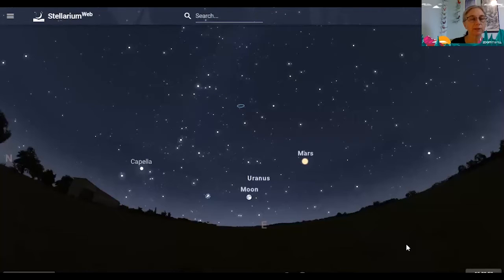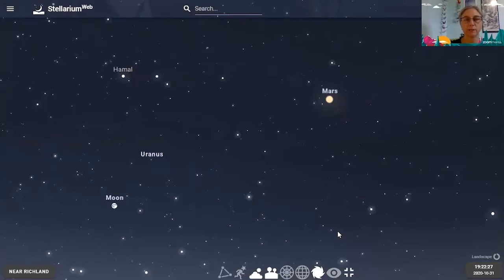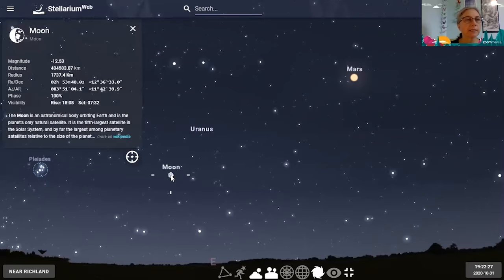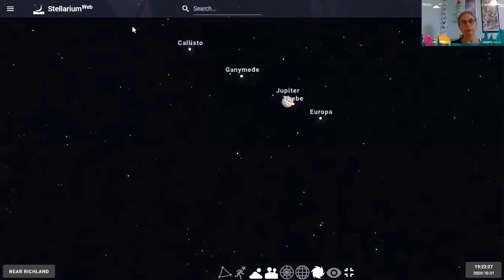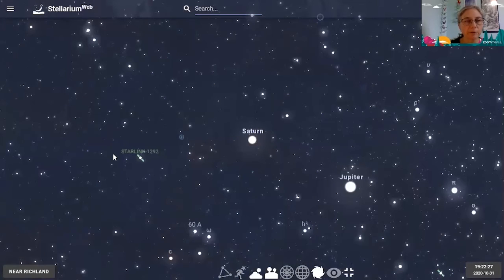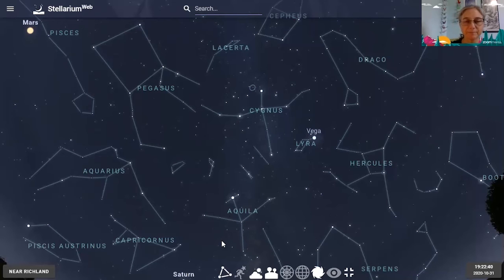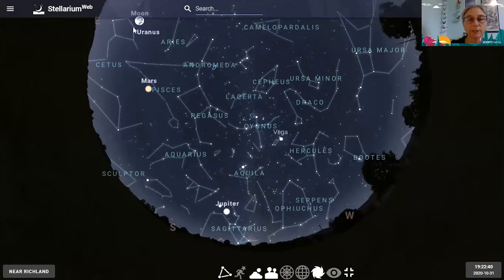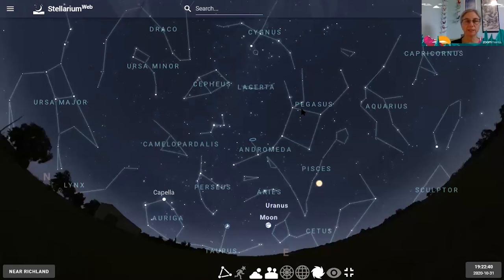LiveSTEAM Planetarium Show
A Tour of Tonight's Sky:

Join REACH Educator, Ms. Pauline, as she shows you how to find three planets, autumn evening constellations, and how to look back in time by viewing the Andromeda Galaxy.